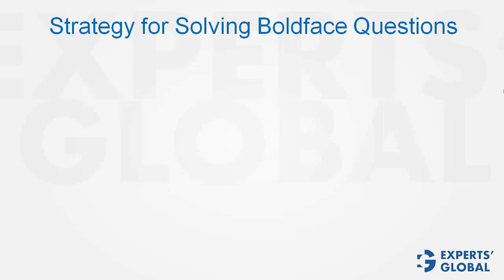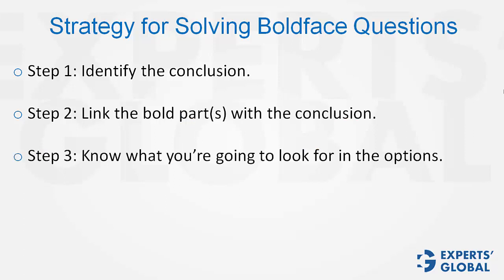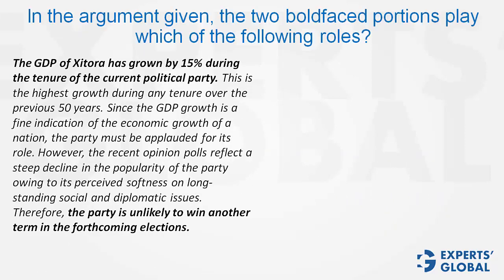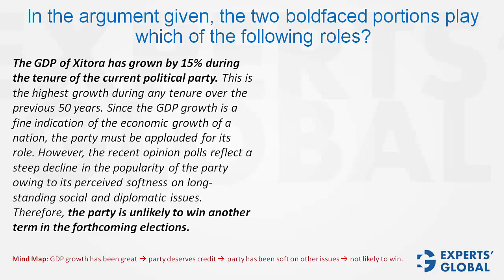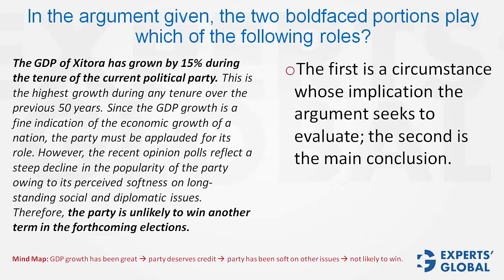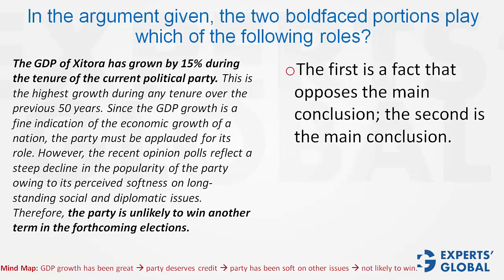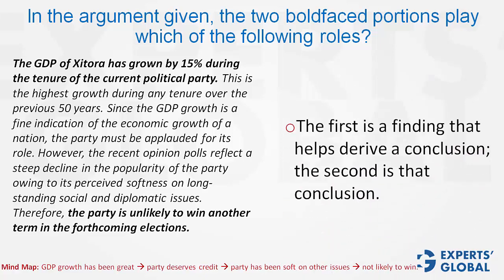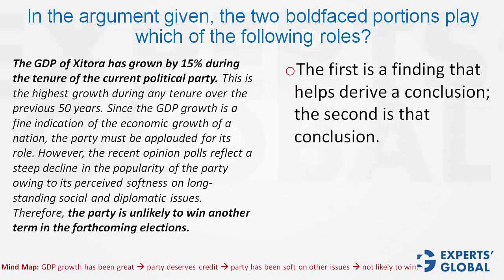Strategy for Solving CR Boldface Questions on GMAT | Experts' Global GMAT Prep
This short video will familiarize you with a strategy for Solving Boldface Questions. Use this video well to understand certain key concepts in solving verbal questions on GMAT.